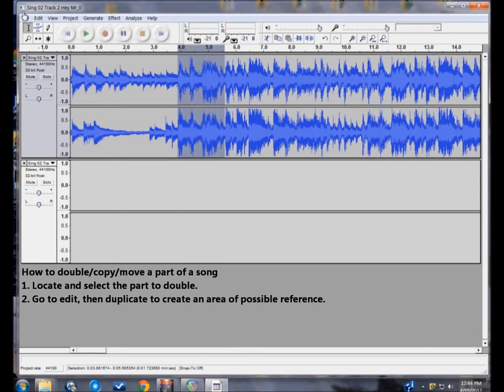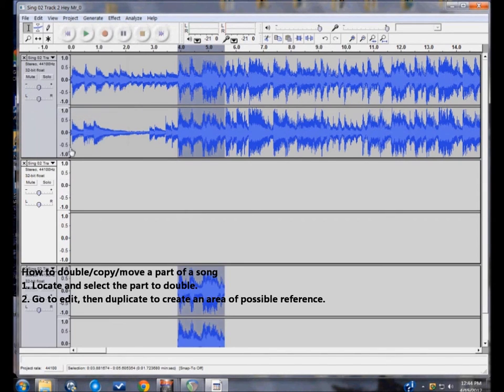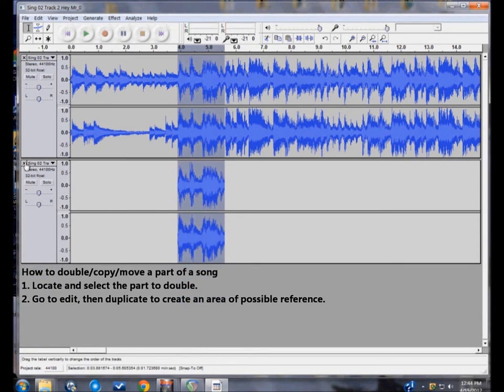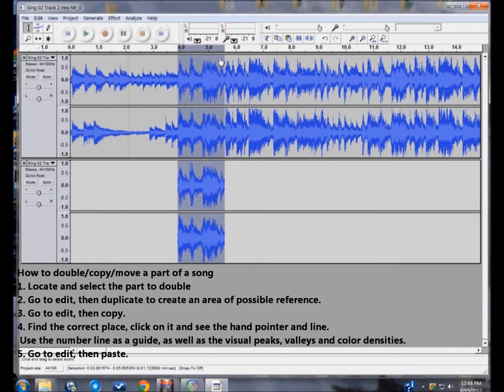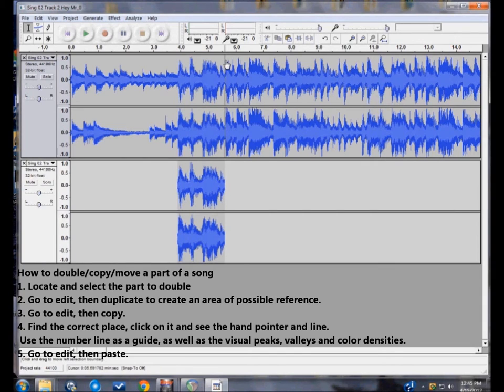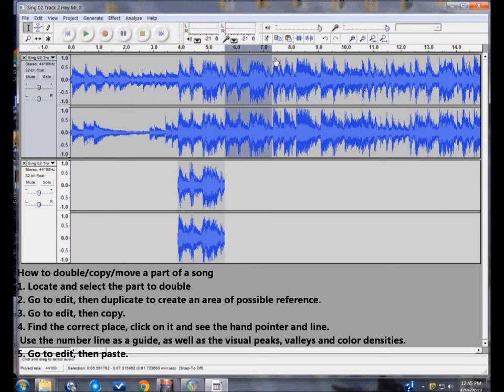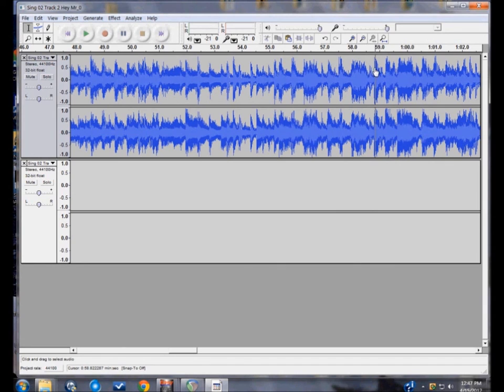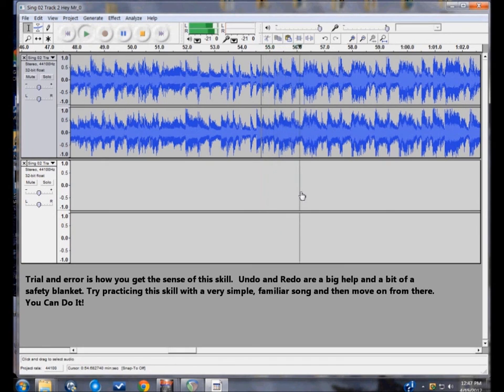Pt 4:4 How to double and copy / repeat portions of songs with Audacity for teachers and therapists